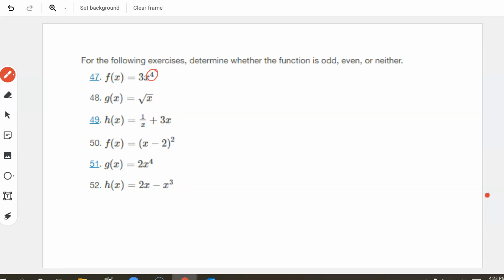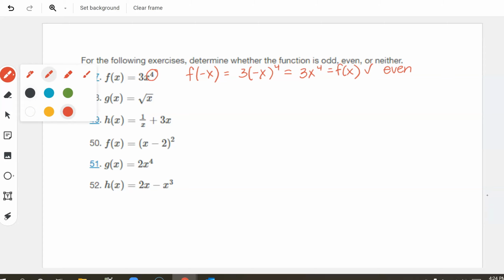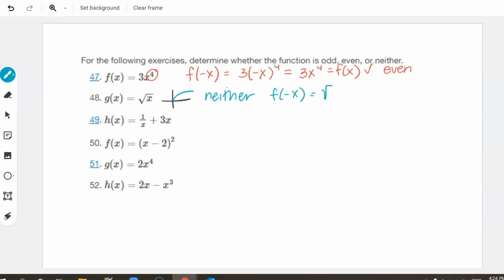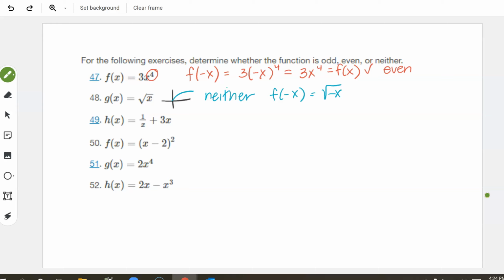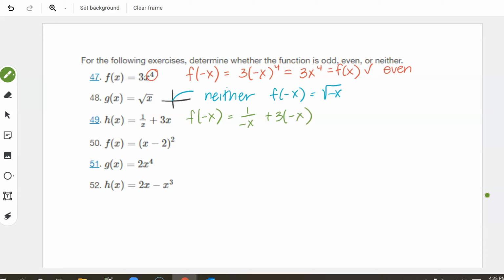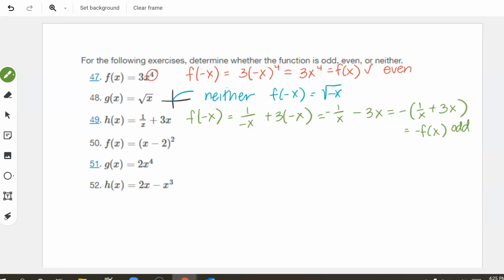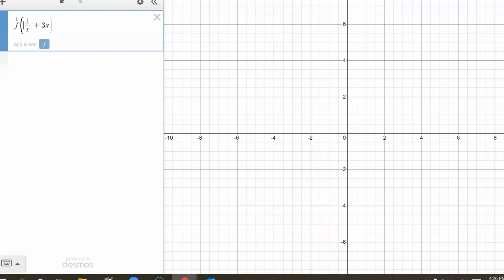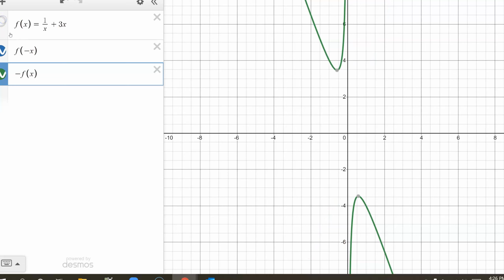Math 141: 1.5 Checking Algebraically for Even/Odd